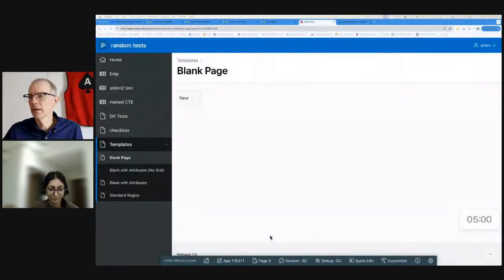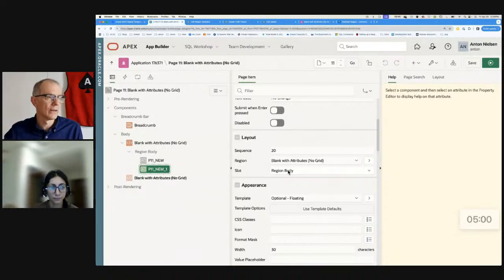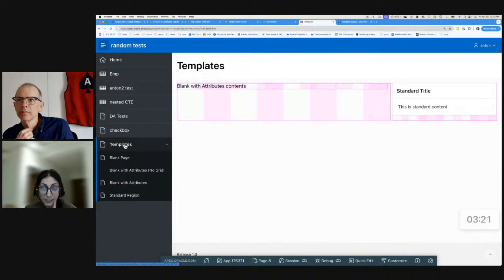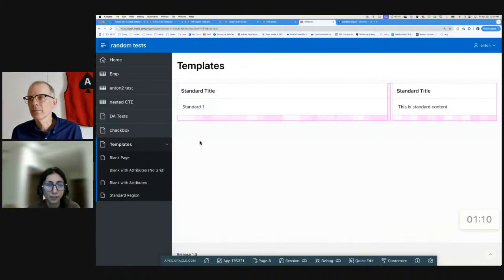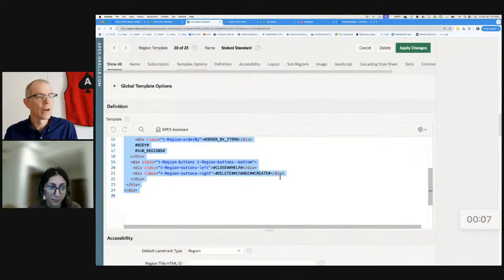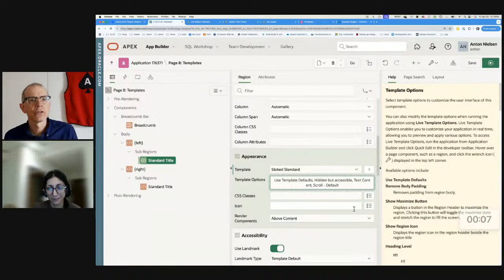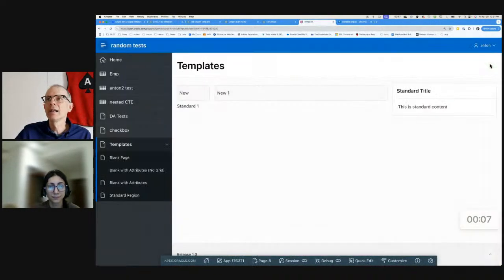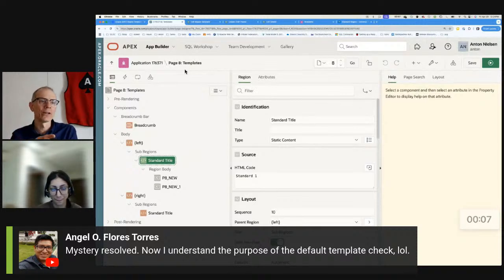APEX Instant Tips #172: Region Template Best Practices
Standard? Blank with Attributes? Blank with Attributes (No Grid)? When should I use each of these templates?